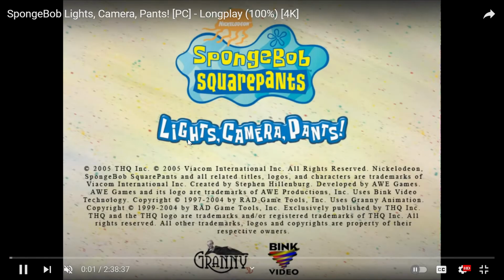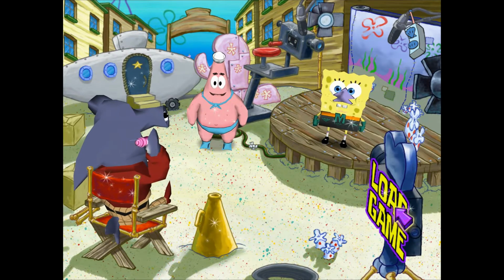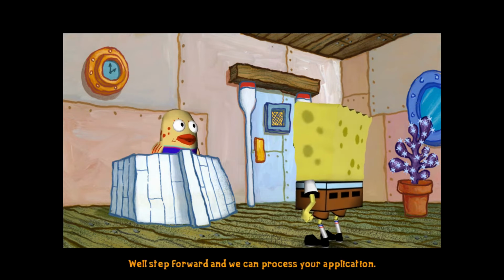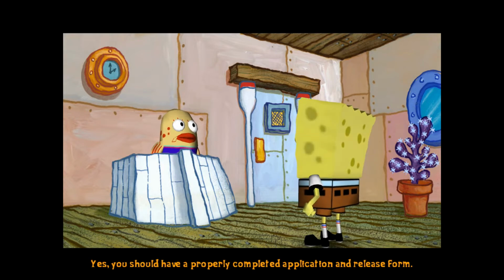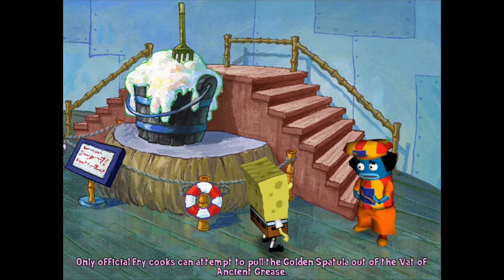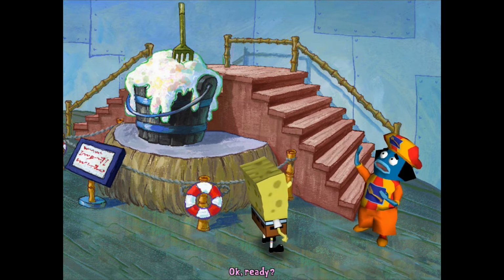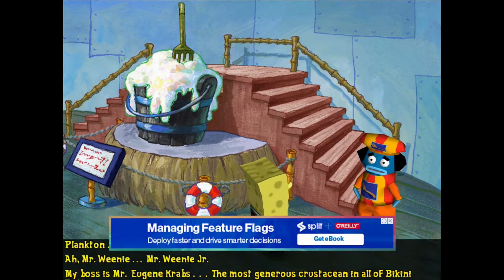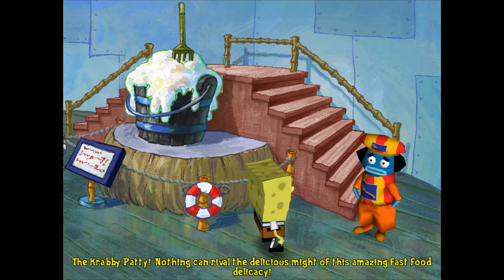SpongeBob SquarePants Lights, Camera, Pants! PC Review the most open world SpongeBob game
PC 2005
Credit to KyoakuNaKira for the footage ofthe game